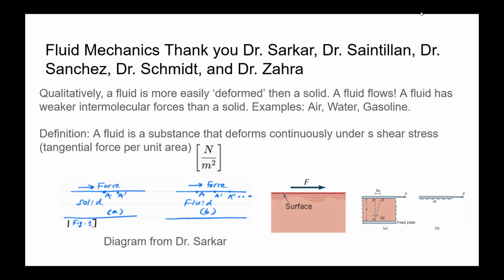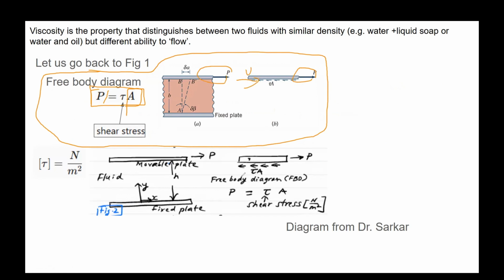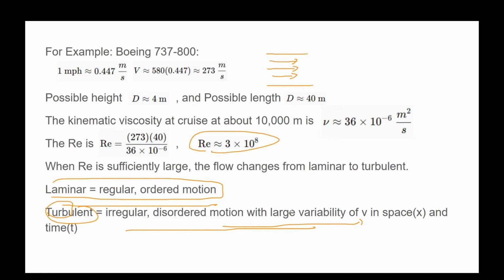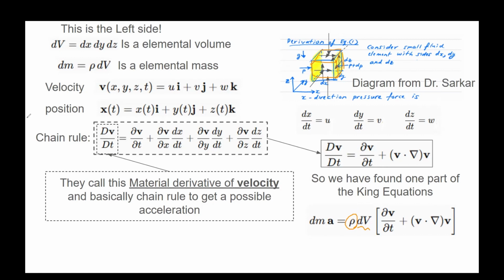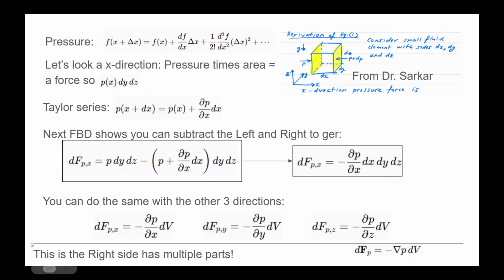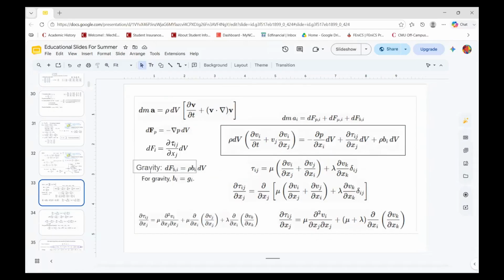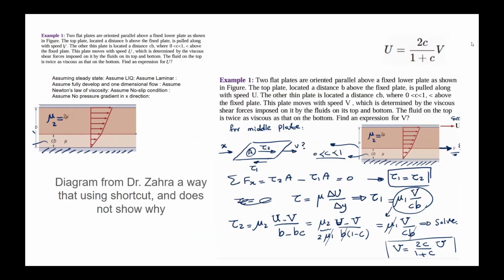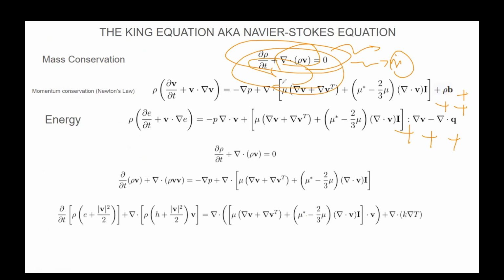Summer 28: Fluid Mechanic: Definition: